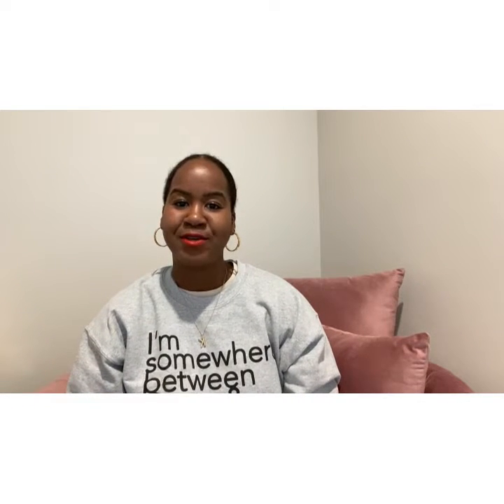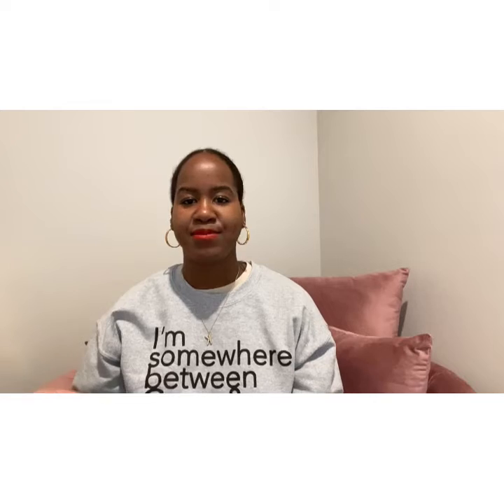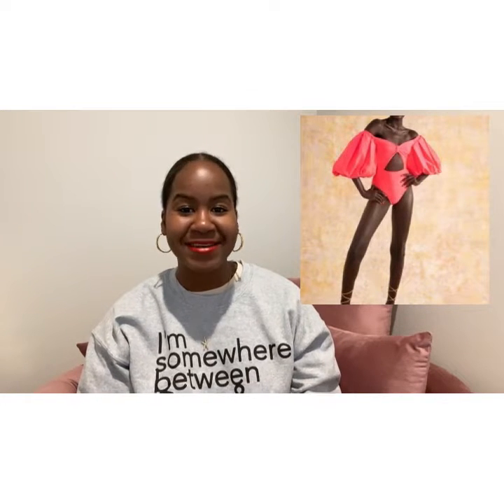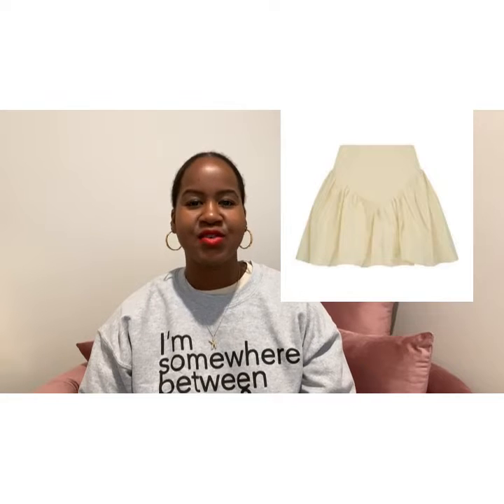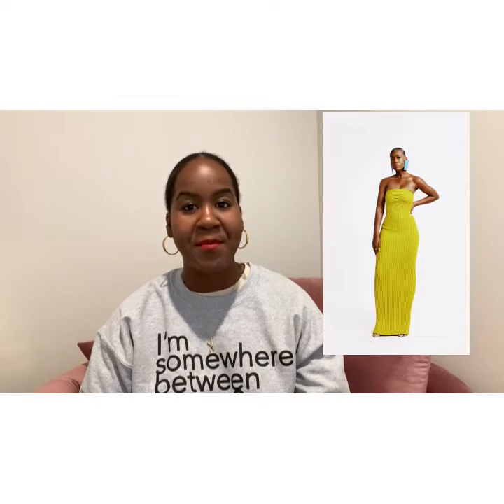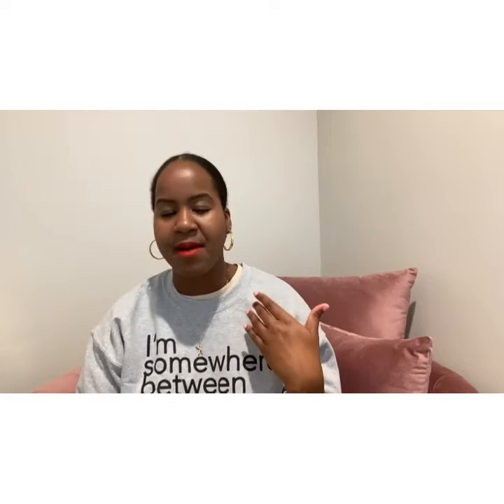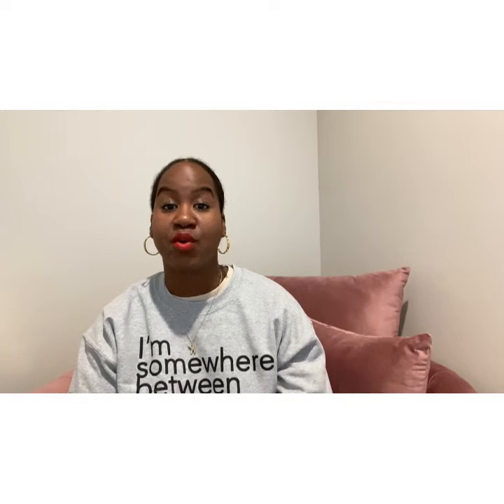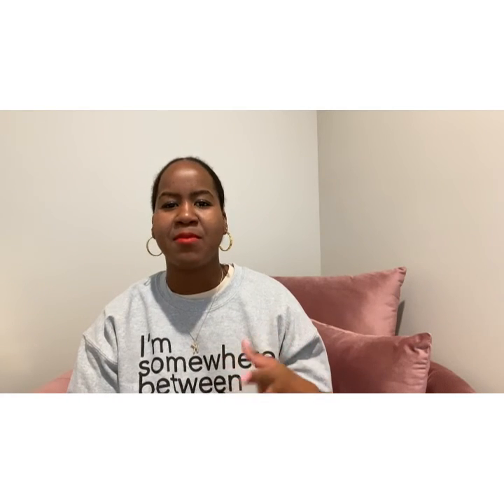Black Luxury Designer Wishlist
Happy Black History Month! Time to celebrate with a series of videos dedicated to black fashion and beauty. First up is my Black Designer Wishlist. I hope you enjoy it!